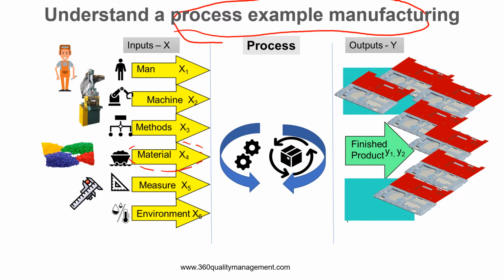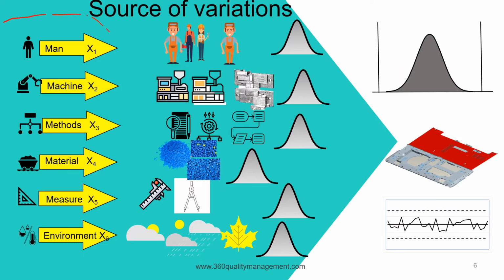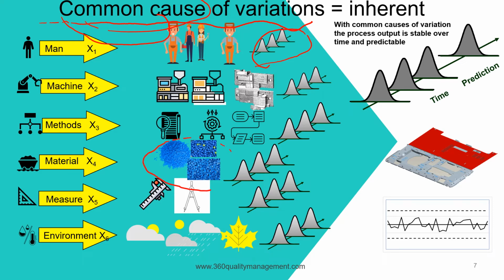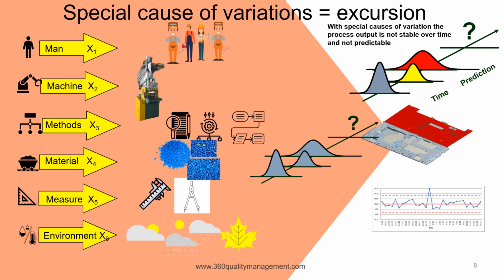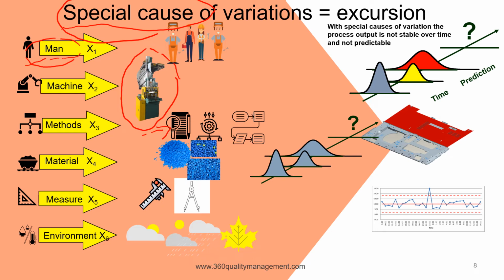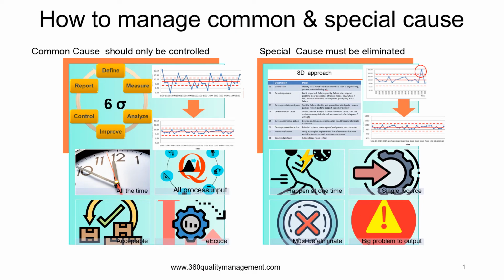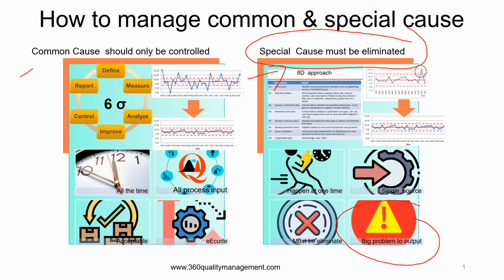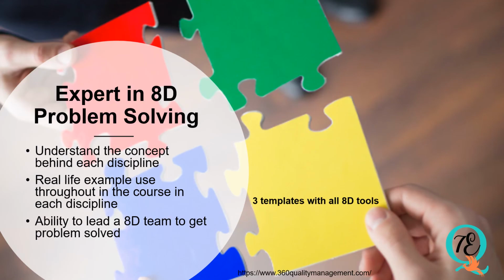How to deploy Eight discipline 8D Problem Solving correctly to get problem solved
My books @
I will share with you on how and when to deploy Eight discipline  Problem Solving (8D) to get a manufacturing quality problem solved in this video.  Eight discipline  Problem Solving, 8D  is known as an effective systematic approach to eliminate quality or manufacturing problem.   There are times when problem do not get solved even if we have deploy Eight discipline  Problem Solving, 8D with proper corrective and prevention action to close the case.  This could due to Eight discipline  Problem Solving, 8D is not the correct tools to use for those situation. By the end of this You will learn about manufacturing process and its source of variation,,  deploy Eight discipline  Problem Solving, 8D correctly for certain kind of problem to ensure problem are eliminated.
Additional material
Time Stamp
Introduction to Eight discipline  Problem Solving 0:00
Eight discipline  Problem Solving Why problem never get close 1:00
Eight discipline  Problem Solving Understand manufacturing process 1:50
Eight discipline  Problem SolvingCommon cause variation 3:38
Eight discipline  Problem Solving Special cause variation 4:50
Eight discipline  Problem Solving Problem for special cause problem 6:30